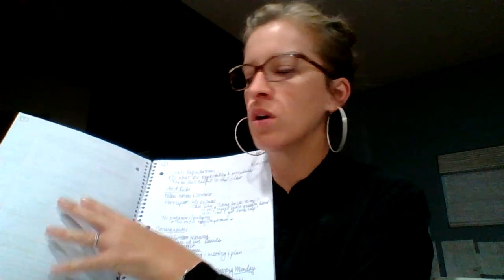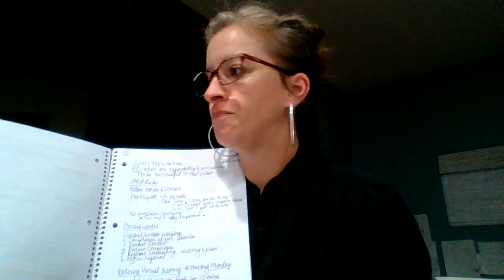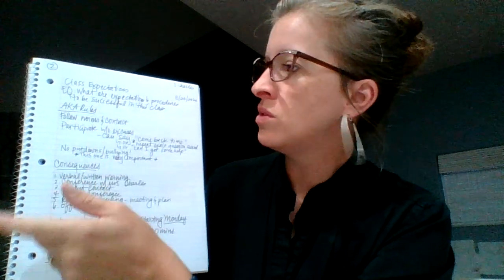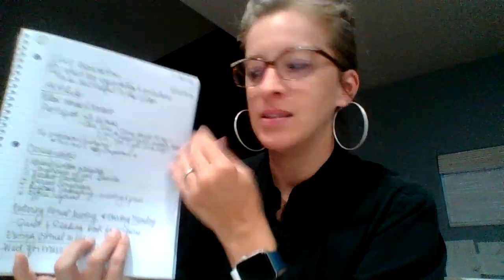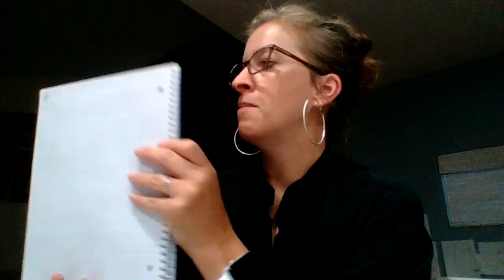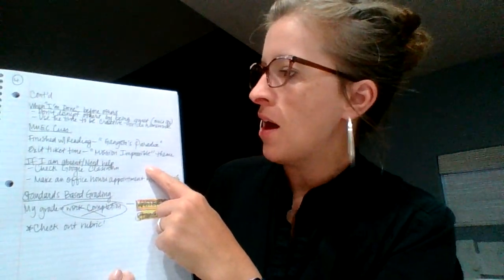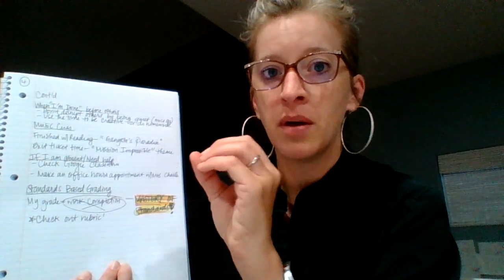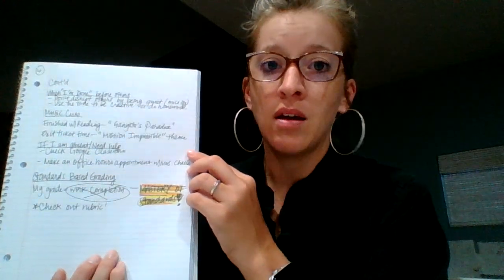Eng Interactive Notebook set up